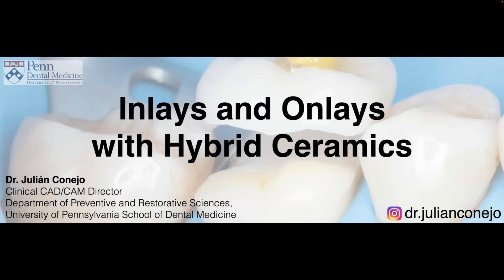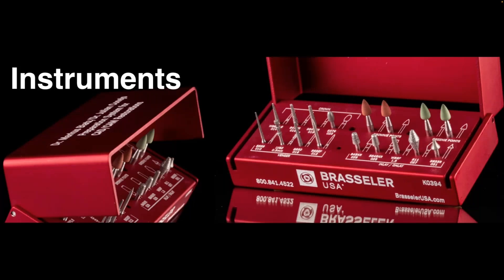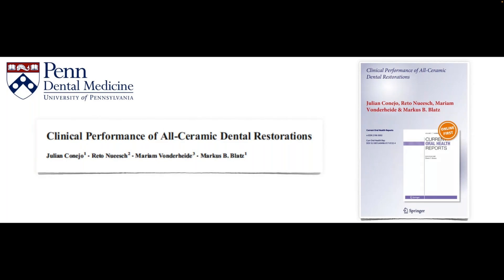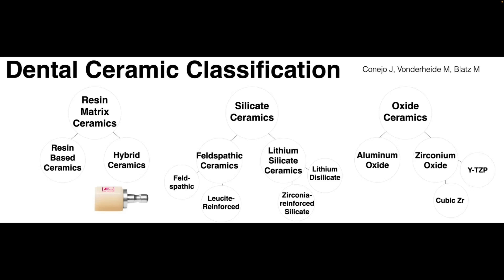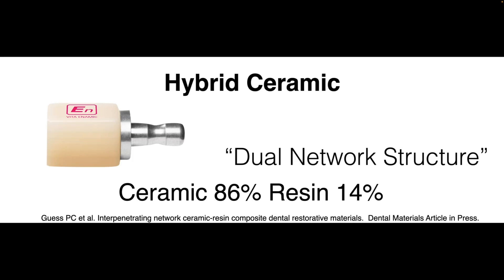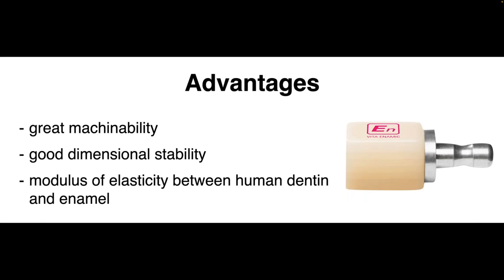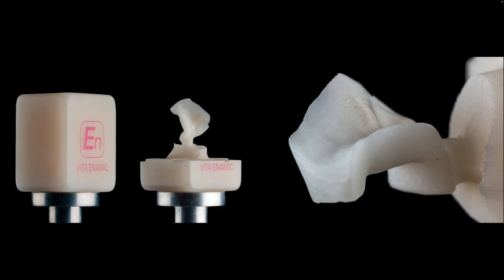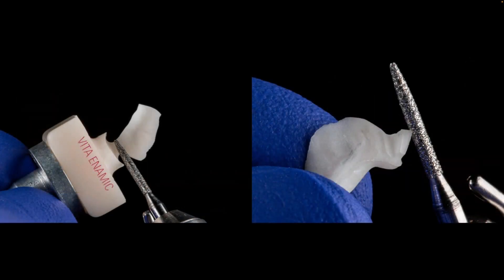Inlays and Onlays with Hybrid Ceramics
This webinar will start with fundamental aesthetic guidelines for accurate treatment planning and smile design. Proper understanding and clinical application allows for minimally invasive tooth preparations and selection of the most appropriate and aesthetic ceramic materials. Ideal preparation design and understanding of cementation and resin-bonding principles for the various treatment options with porcelain veneers are key for long-term clinical success.

This webinar also includes an update on current restoration fabrication methods with chairside and laboratory CAD/CAM technologies. Proper cementation and bonding protocols will be explained and demonstrated in this limited attendance didactic and hands-on practical seminar.